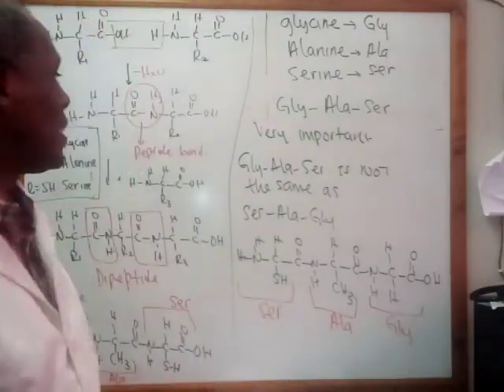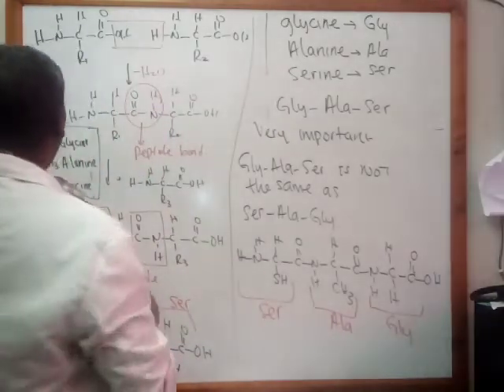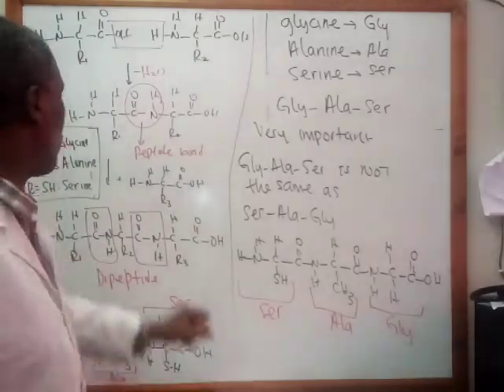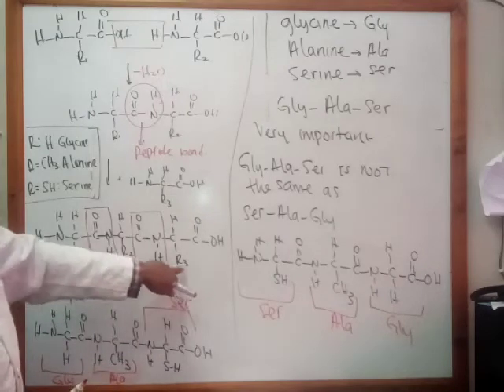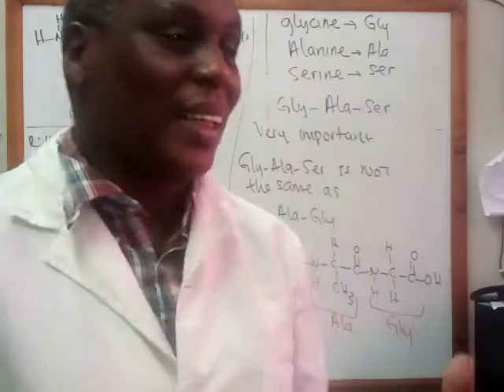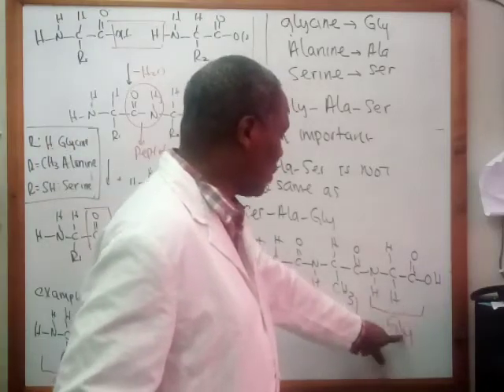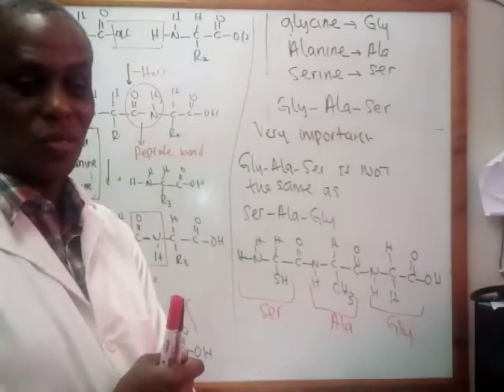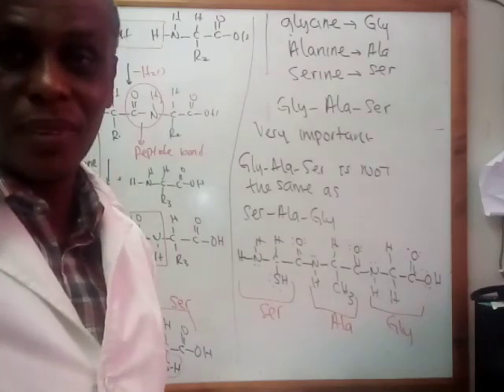27 Proteins 2